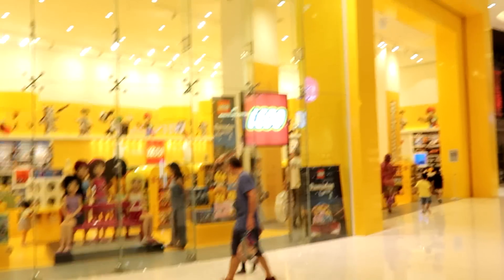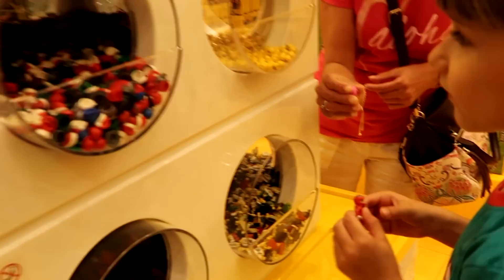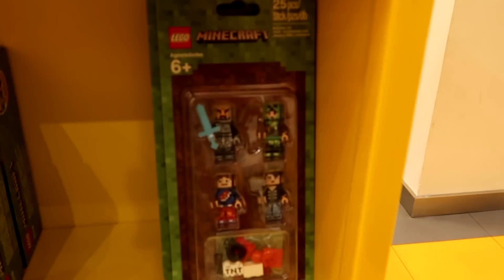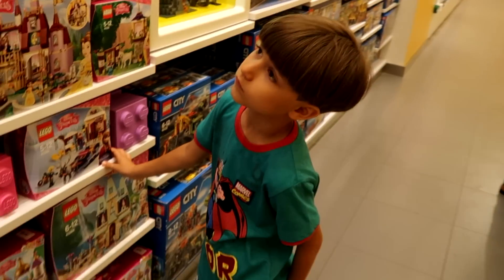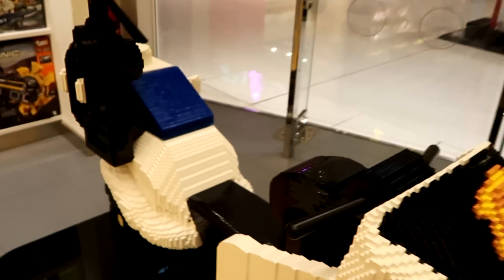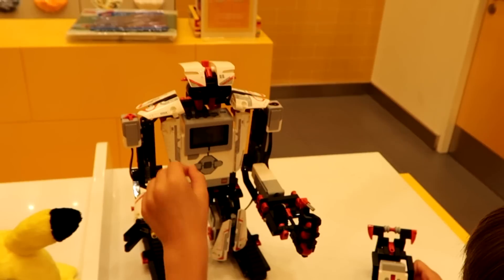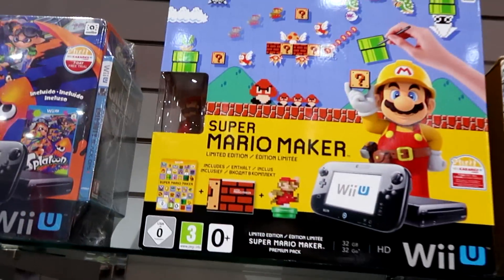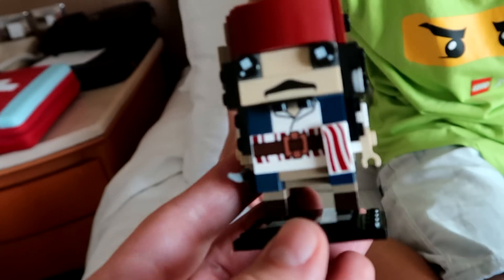Lego Toys Store - New Toy